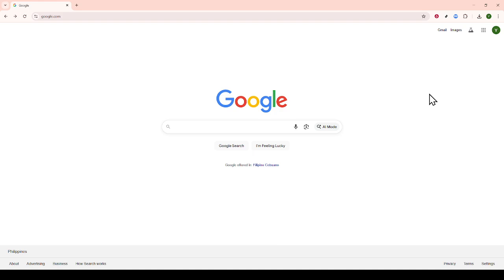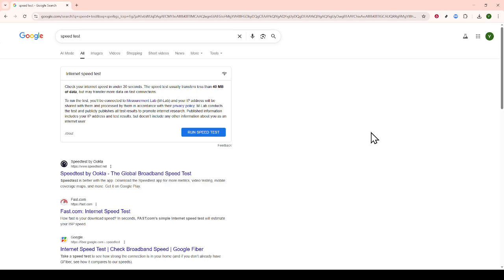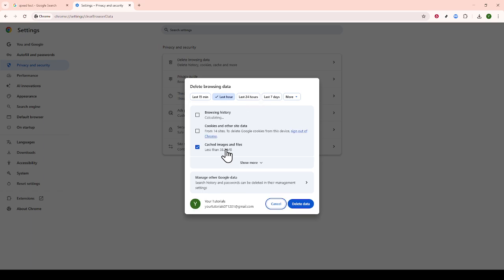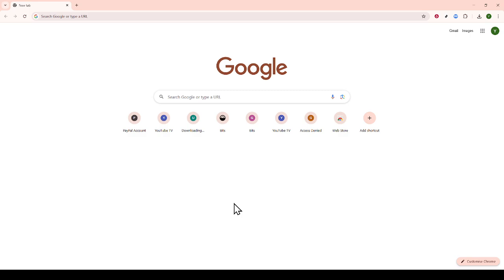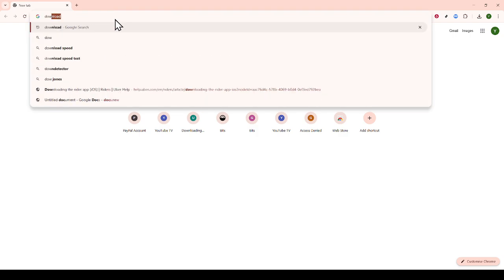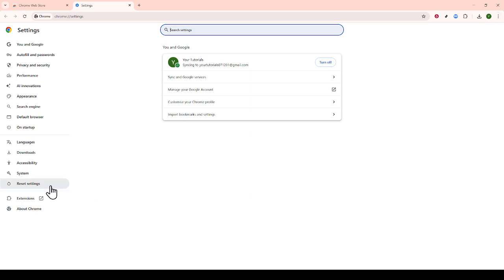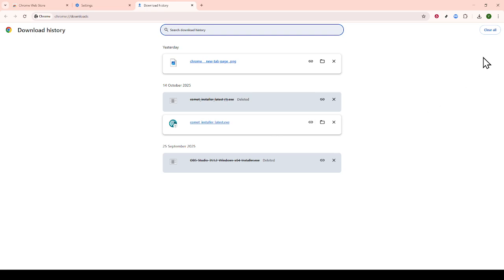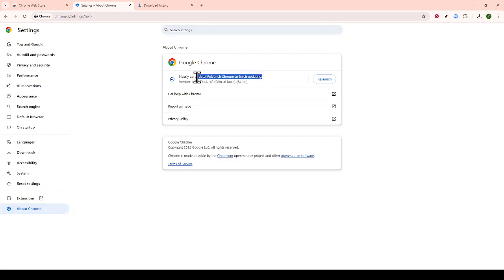How To Fix Chrome Download Failed Network Error – Easy Guide (2025)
Downloads failing in Chrome with “Network Error”? This tutorial shows how to fix corrupted files, adjust browser settings, and repair network interruptions.

⏱️ Timestamps:
0:00 – Introduction
0:30 – Pause & Retry Download
1:00 – Disable Antivirus/Firewall Blocking
1:30 – Clear Chrome Cache
2:00 – Change Download Folder
2:30 – Reset Network Settings
3:00 – Update Chrome
3:30 – Wrap-Up